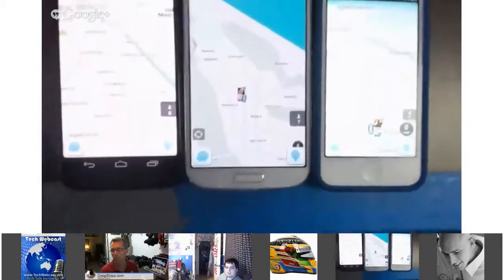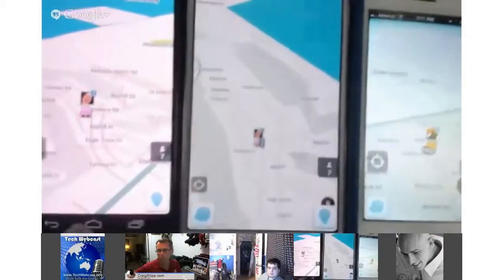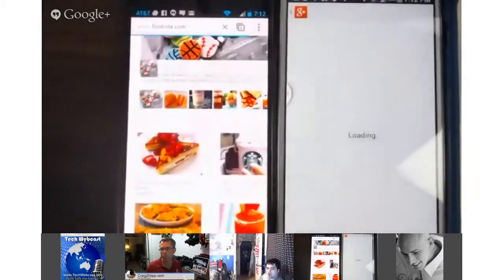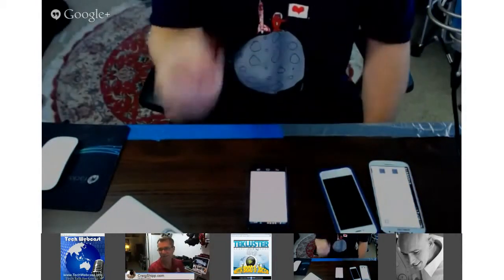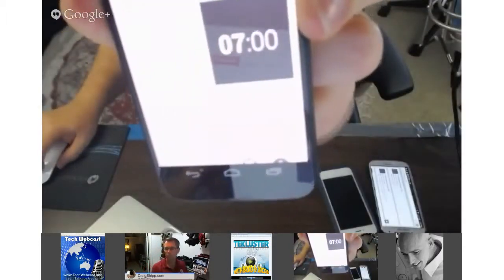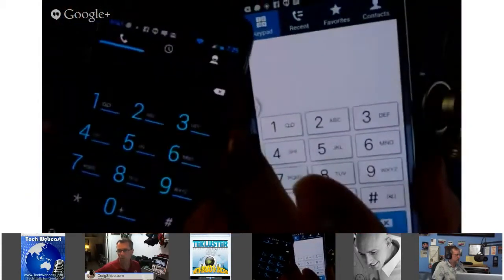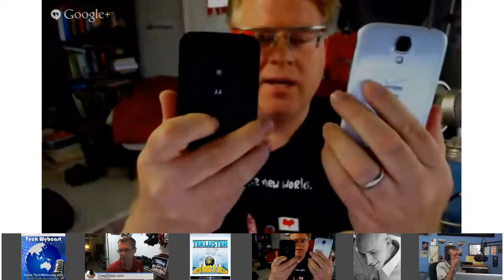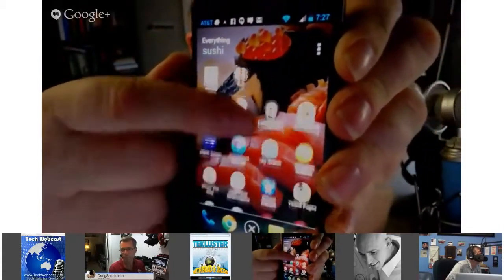Motorola Moto X, Versus Galaxy S4, HTC One, iPhone 5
Moto X comparison to Samsung S4 and iPhone 5.

Full Moto X review on .

 - A quick size and feel comparison of the Nexus 5 to the Moto X, Galaxy S4, Note 3, HTC One, and Nexus 4.

In this Face-off we test the brand new iPhone 5S vs the iPhone 5C vs. The Moto X and the Samsung S4 We Drop them, dunk them and slide them. Now we're off to .